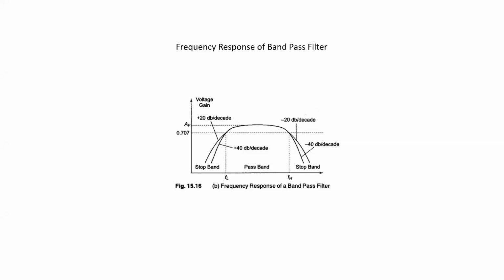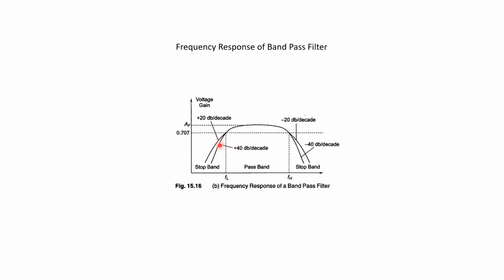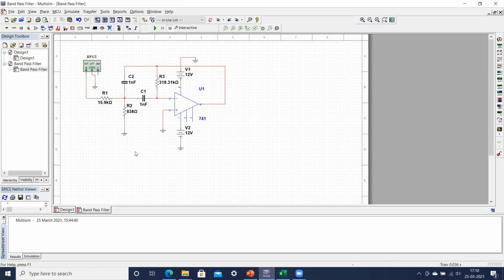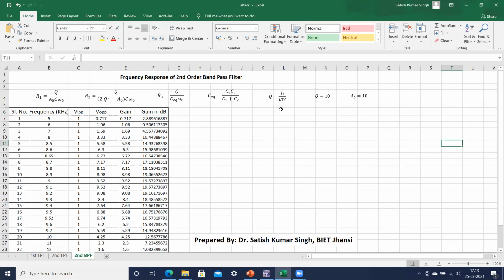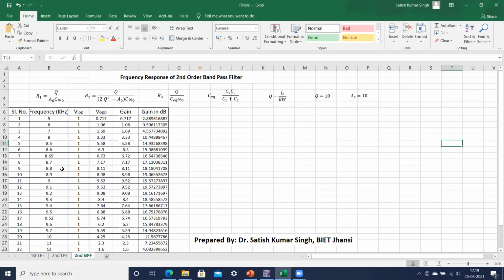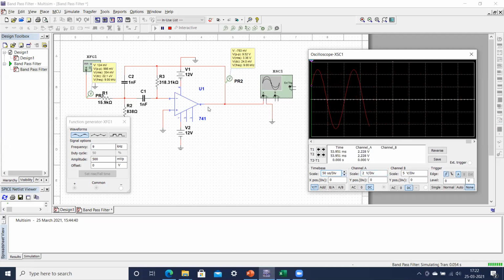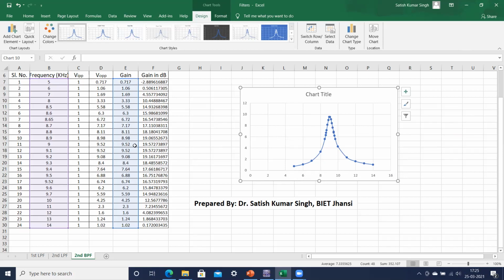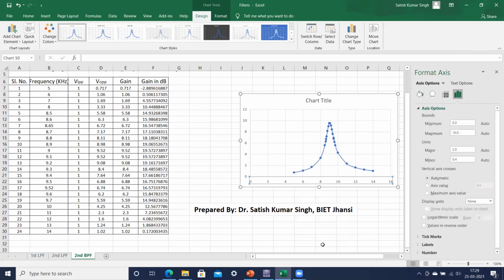Communication Lab | Second Order Band Pass Filter | Frequency Response using MultiSim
In this lecture, frequency response of second order of Band Pass Filter has been obtained using MultiSim.